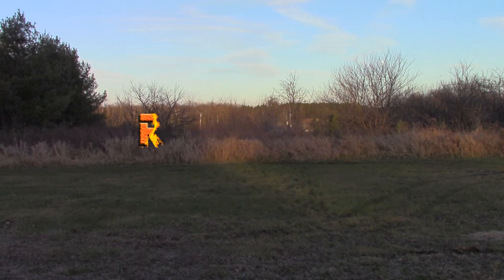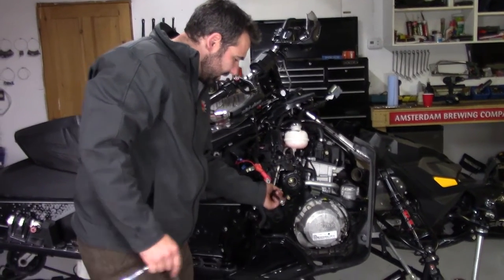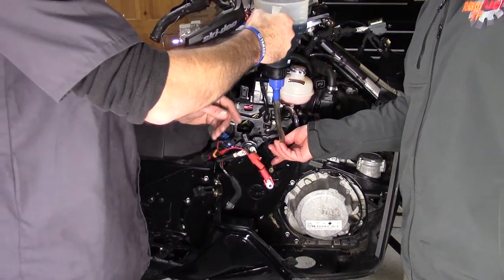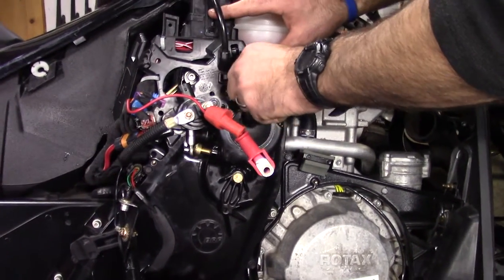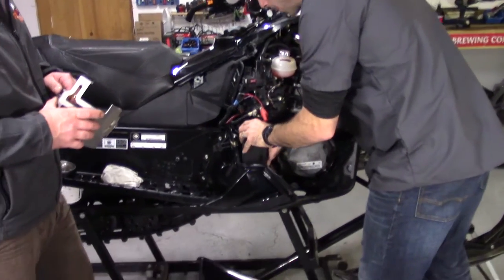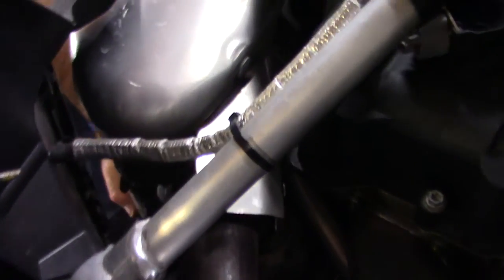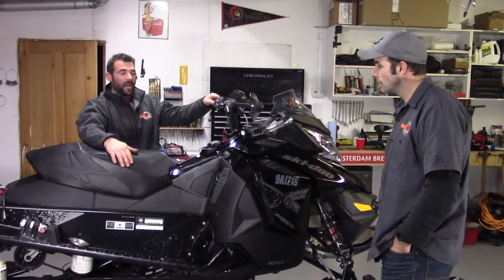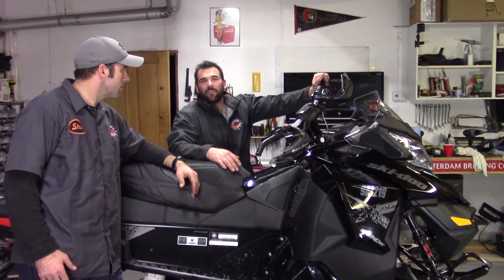Ski Doo Chain Case Oil Change PART 2 by RawFuelTV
Part 2 of our Chain Case oil change on the RawFuelTV Ski-Doo